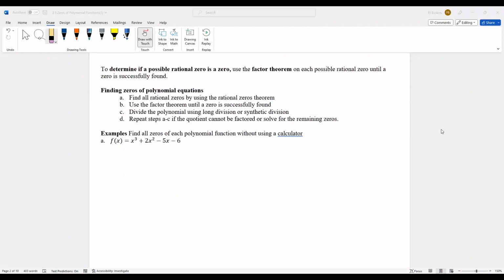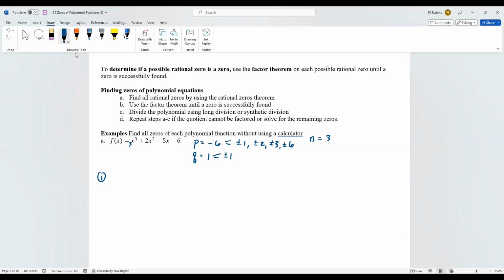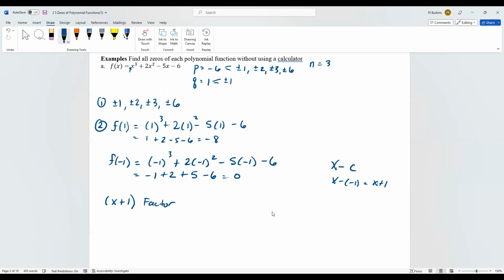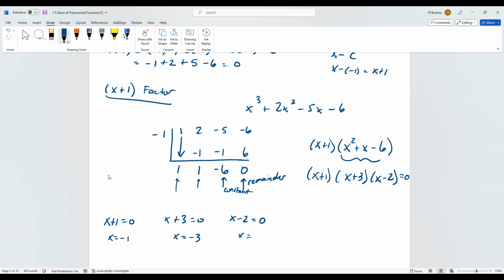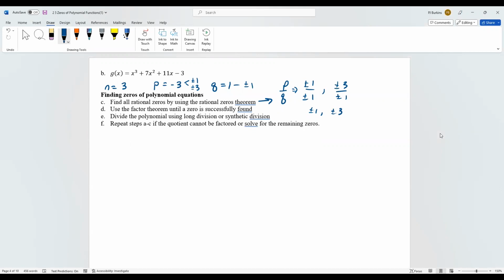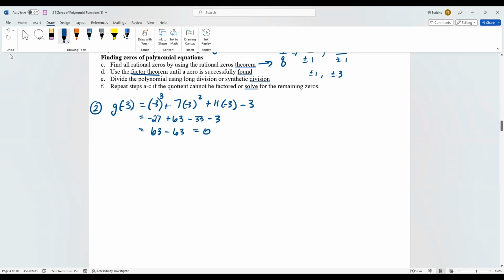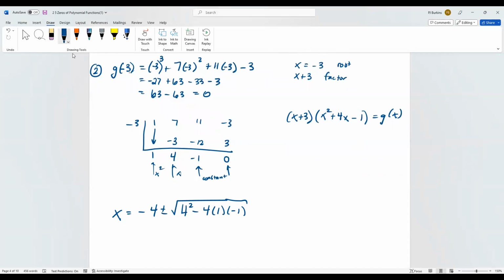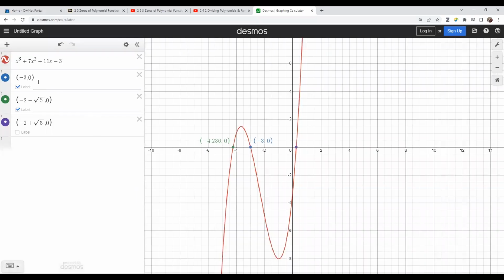2 5 2 Zeros of Polynomial Functions